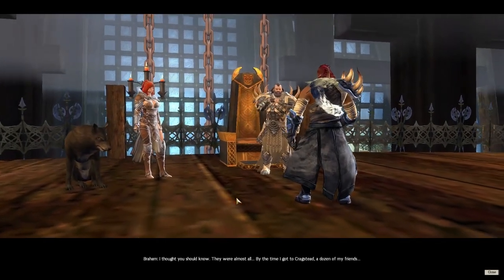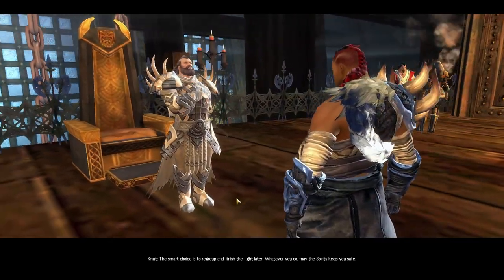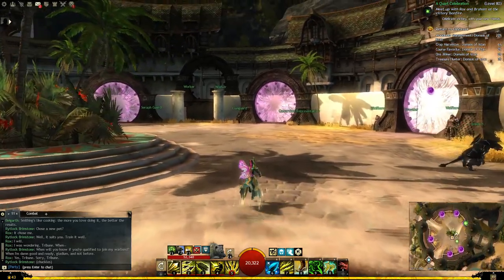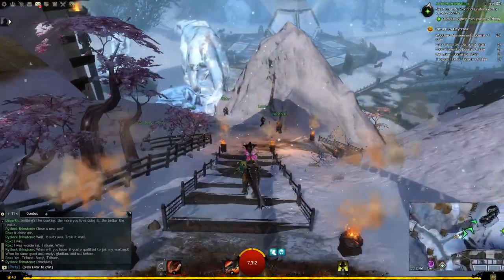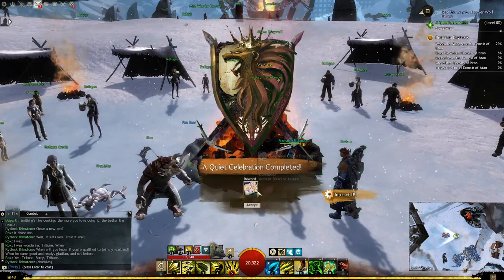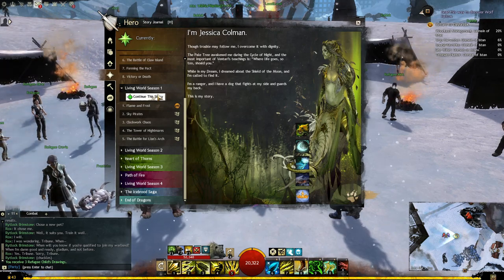Guild Wars 2: Season 1, EP14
Let continue the story.